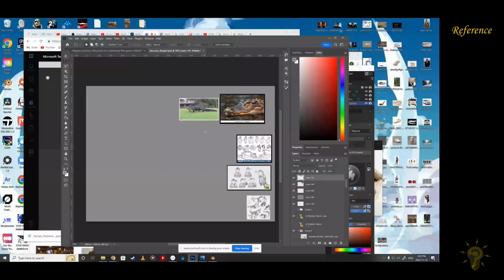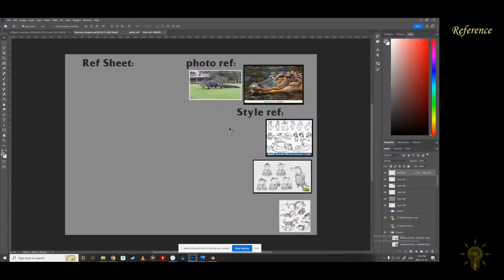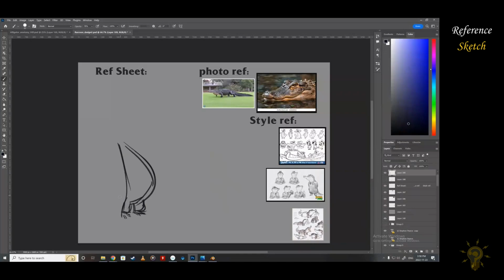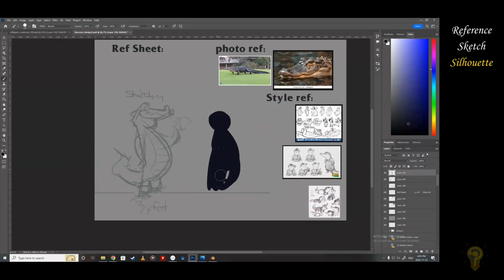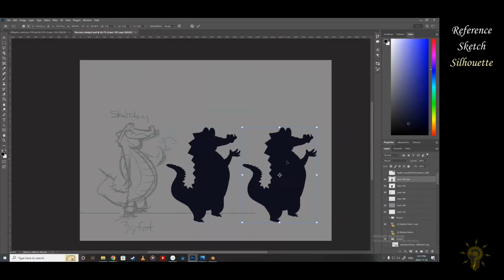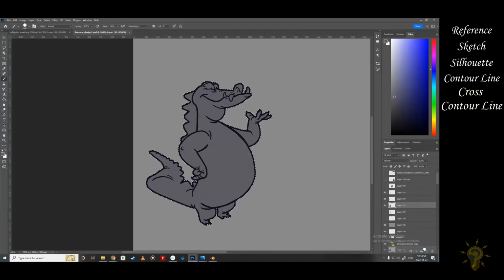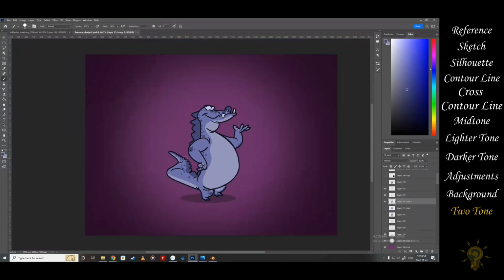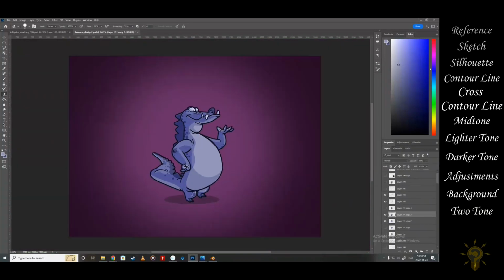How to draw & paint an Alligator Cartoon character, creatively Pt5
How to draw and paint an Alligator Cartoon character, creatively Pt5

Now that we have studied alligator anatomy, we move on to using the study for creativity, to create a cartoon Alligator character named Chewy Louie!